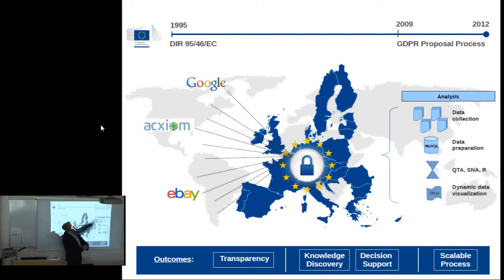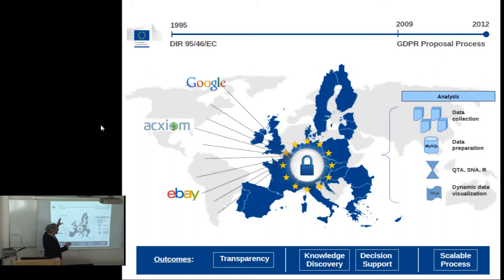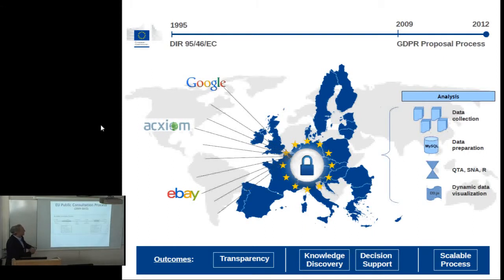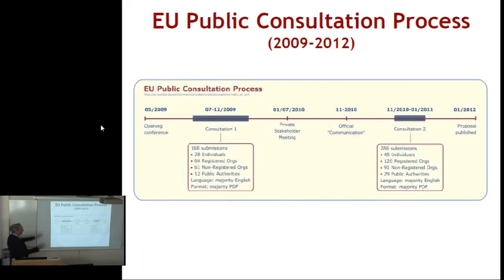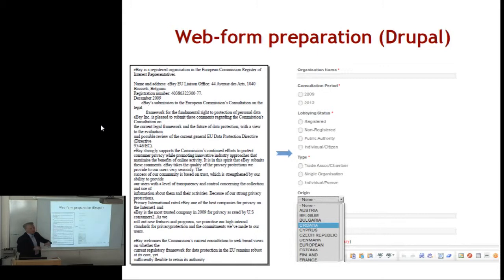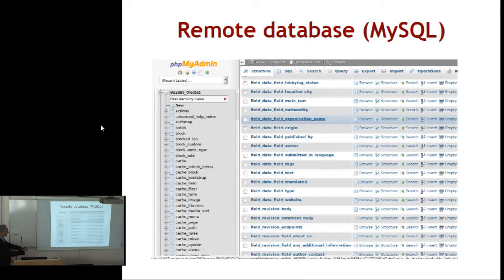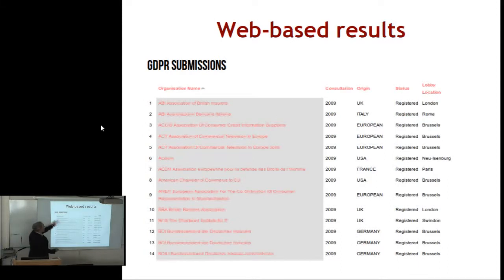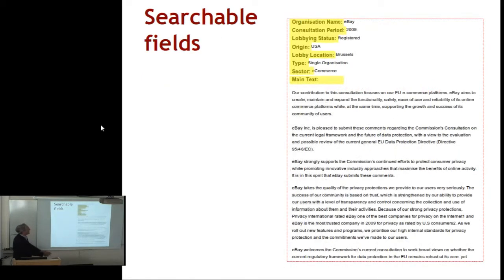Your Data. Their Decisions? A data-driven analysis of EU data protection policy-making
Abstract. How do we, as a society, consider personal data usage? Do we even know what personal data is and what is being done with it? While businesses are very attuned to the economic potential of data exploitation, citizens are considerably less well informed and resourced.
From a theoretical  perspective, data privacy fits within the STS (Science , Technology and Society) branch of sociology. Forming in the 1960s, this hybrid school of thought seeks to understand and potentially mediate challenges raised by the “techologisation” of society. From nuclear energy to test-tube babies, science and technology have brought rapid advances to society, but at some cost to individuals and society. The era of “Big Data” is set to bring further encroachment on our private information, physically, biologically and behaviorally. Since the average citizen is largely without an informed voice in this important debate, a close examination of decision-makers information seems warranted.
Data protection is accepted as transnational issue with policy decisions increasingly taken at a supranational level. The EU has placed itself at the forefront of global data protection regulation, proposing in 2009 a major overhaul of existing bloc legislation (dating back to 1995). Over a three-year period, the EU Commission conducted a comprehensive public consultation process to gather the views of interested stakeholders. This process culminated in a proposal for a new regulation containing a series of updated measures to ensure protection of personal data. While the submissions to this process are publicly available, they are of little use to the average citizen given their number and content.
The proposed output of this computational sociology project is threefold: (1) to devise a technical approach that would make the policy-making process more accessible; (2) to create a series of data-visulaisations to reveal and allow exploration of EU data protection stakeholder submissions; (3) to conduct content and thematic network analysis on EU stakeholder submissions to ascertain actor position and contribution.